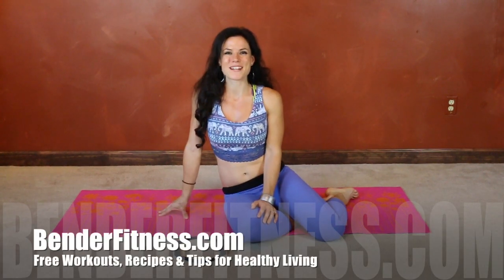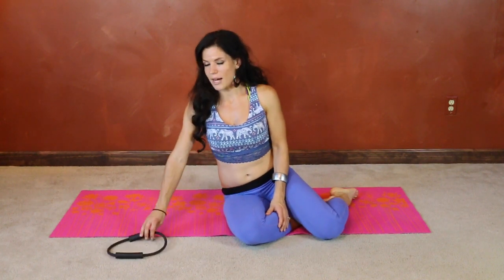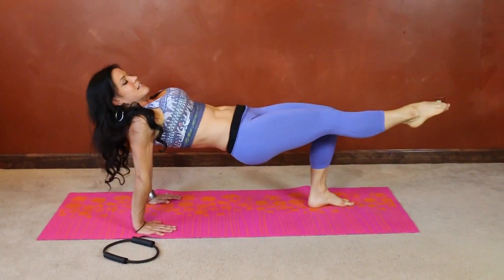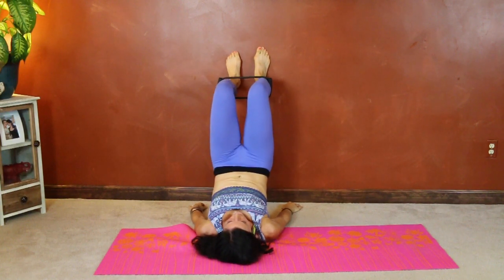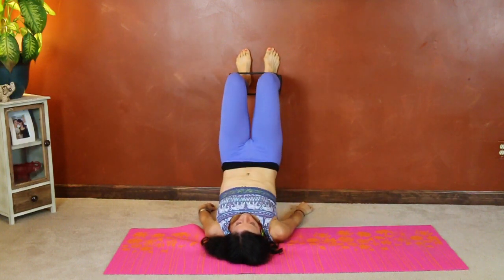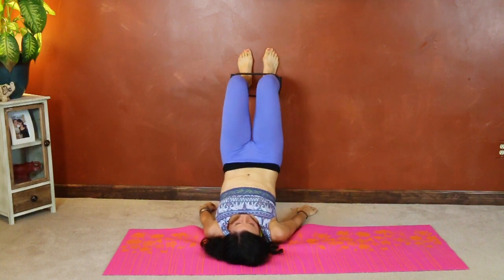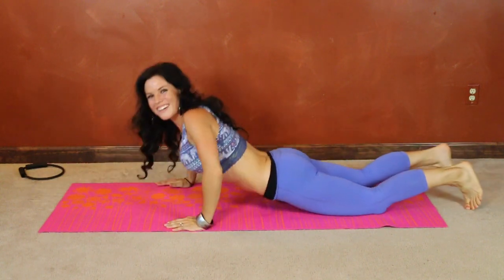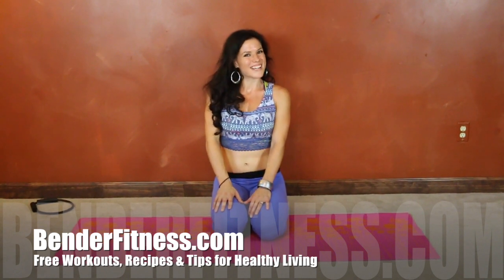Lower Body: Effective Low Impact Workout-No Jumping